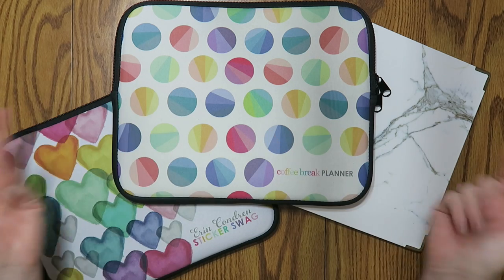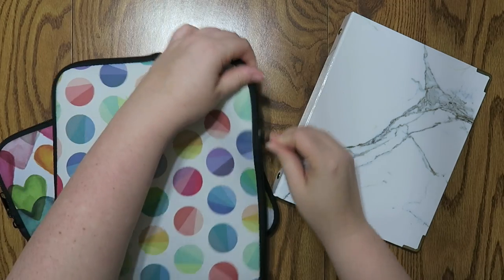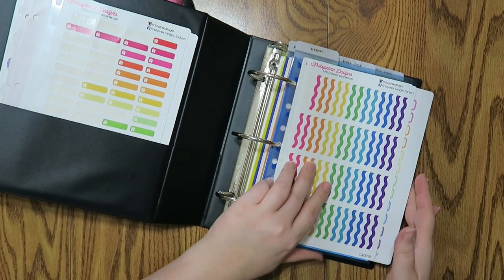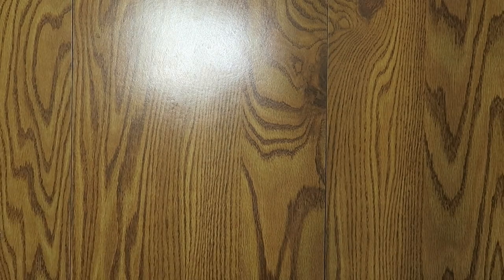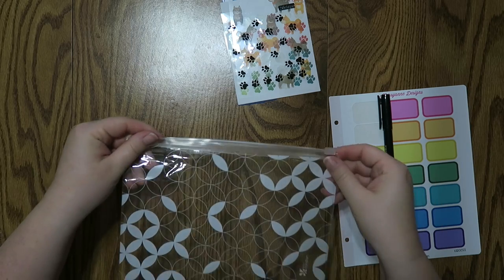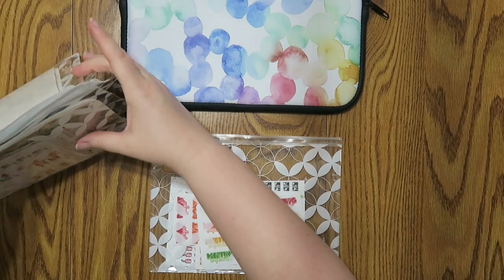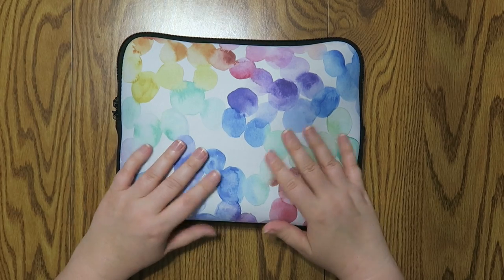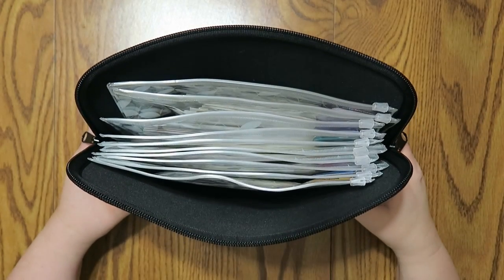Planner Sticker Organization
This is a long awaited video!  I've been using and loving this new organizational system for a few weeks now and I LOVE it.

How do y'all organize your planner stickers?  I think I finally found a system that will stick :)

From Erin Condren...
Carry-All Clutch (fits 7x9 planner)
Plan For It Pouch

12527 Central Avenue NE #322